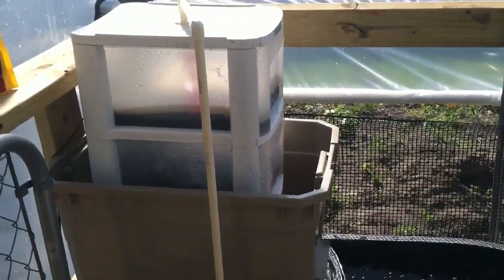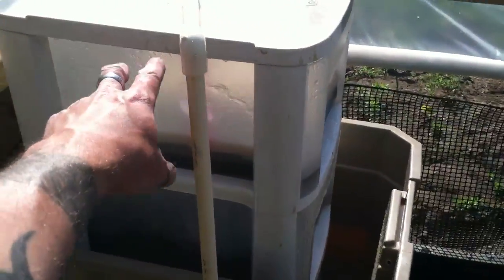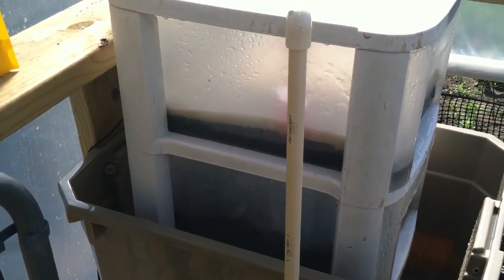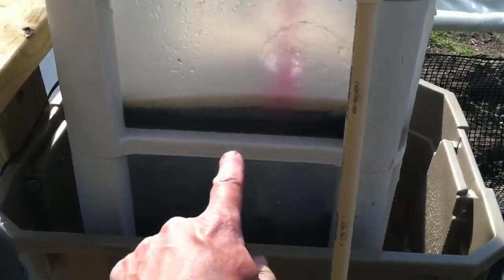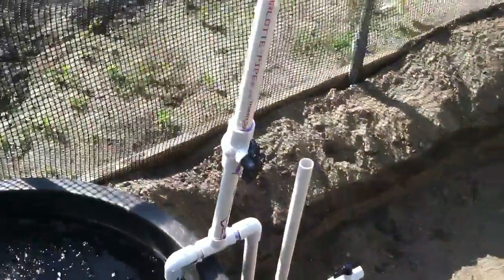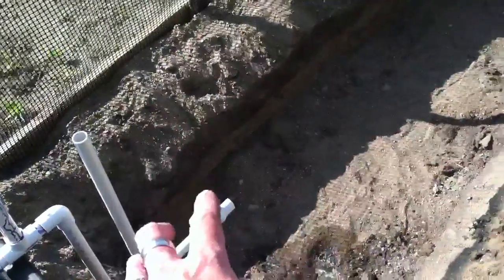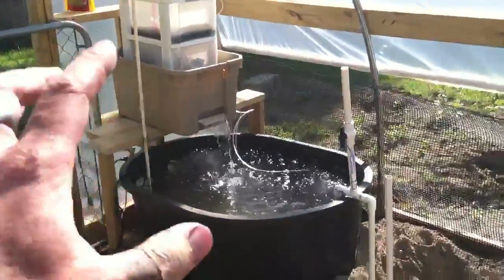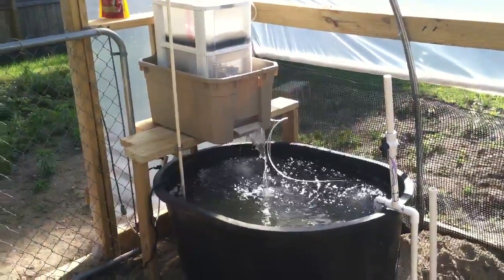Aquaponics stage 1 fish